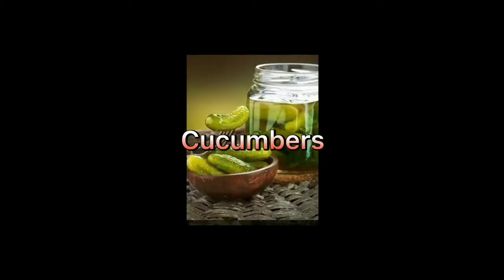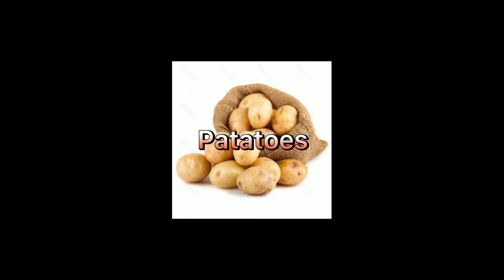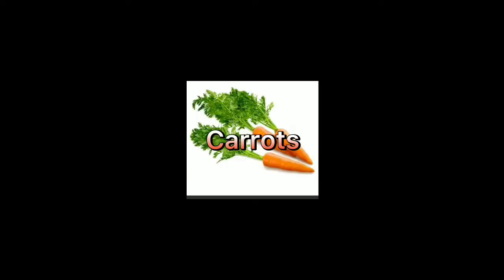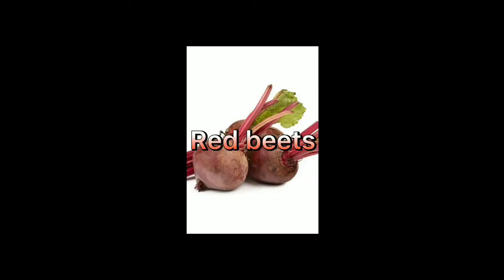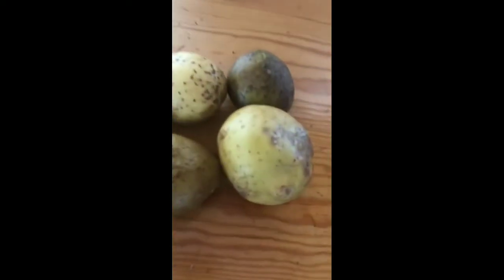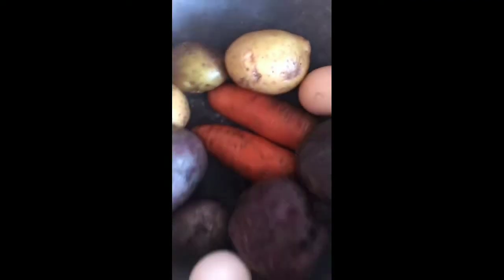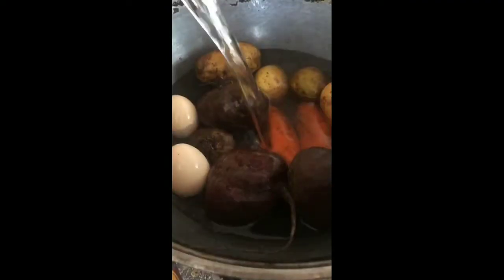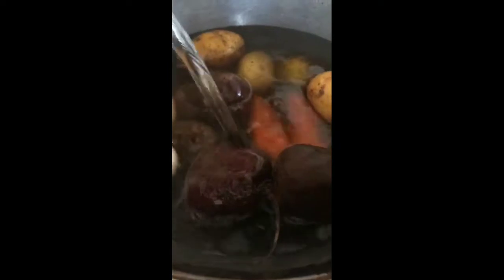😋MMM.. GREAT SALAD😋 ВКУСНЫЙ САЛАТ..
Ингредиенты:

* Свекла
* Горох
* Картофель
* Морков
* Огурцы
* Зелень